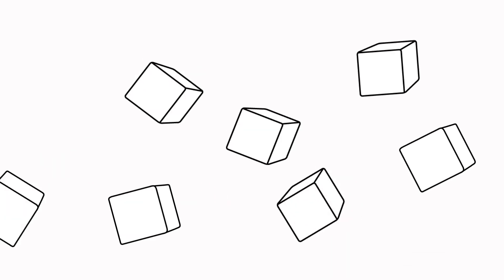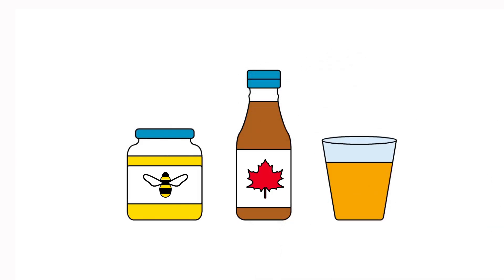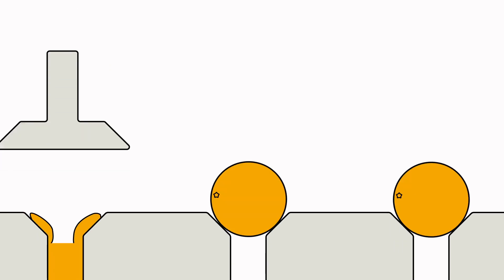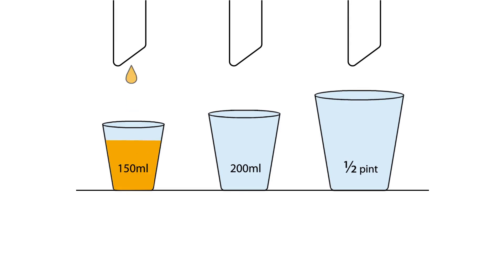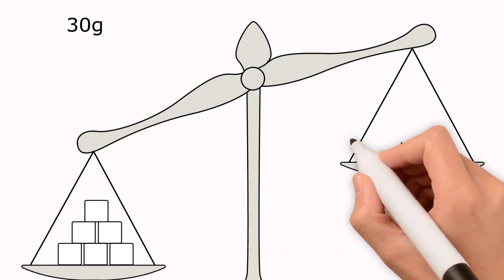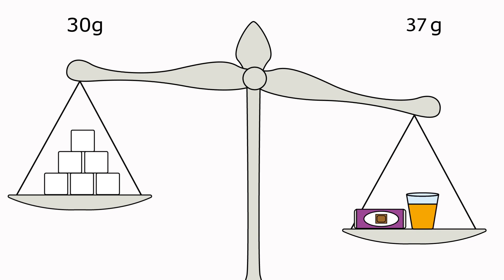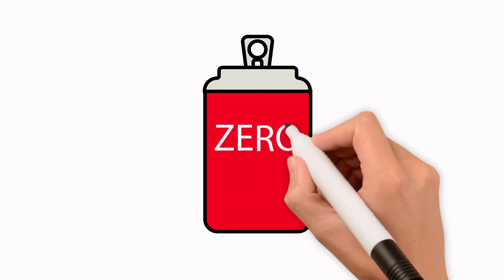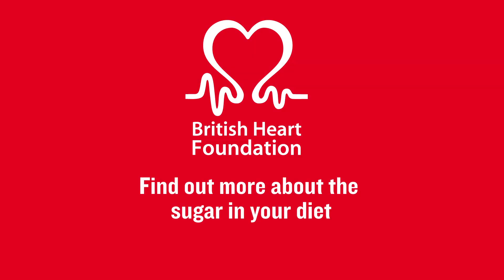What are free sugars?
We all know we need to limit the sugar in our diet, but what exactly are 'free' sugars and how do we make sure we don't consume too many? Our animation explains all. Learn more about the sugar in your diet